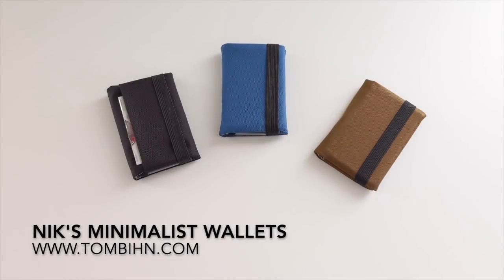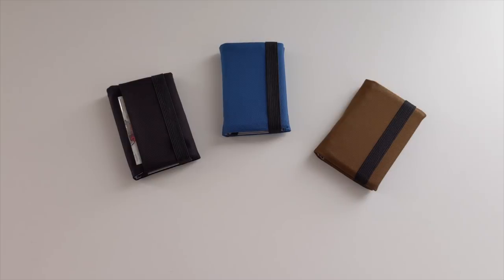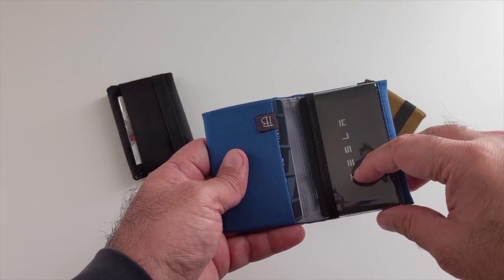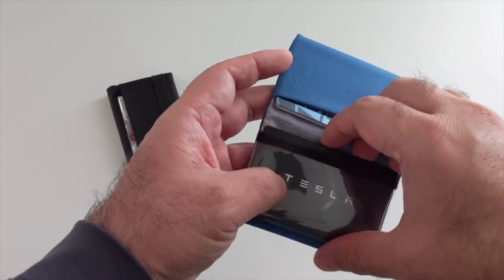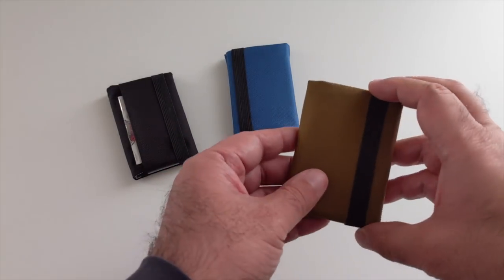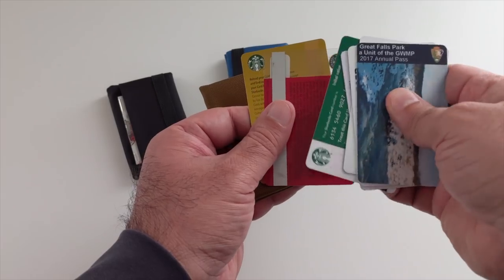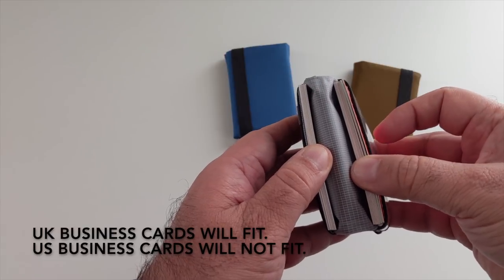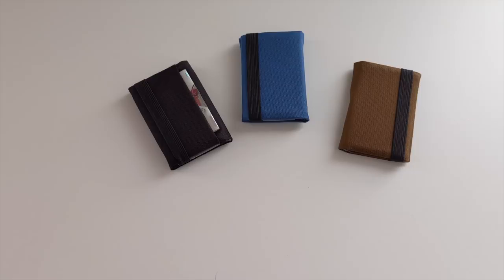Nik's Minimalist Wallets by TOM BIHN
This video demonstrates what you can carry inside Nik's Minimalist Wallets from TOM BIHN.